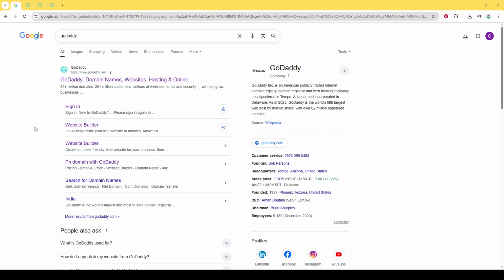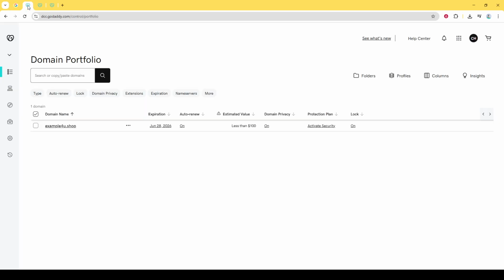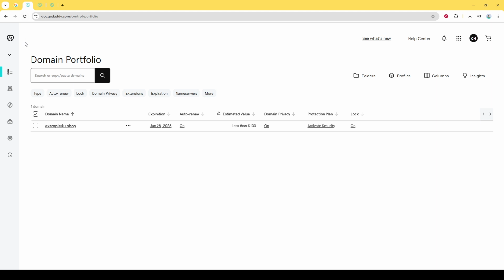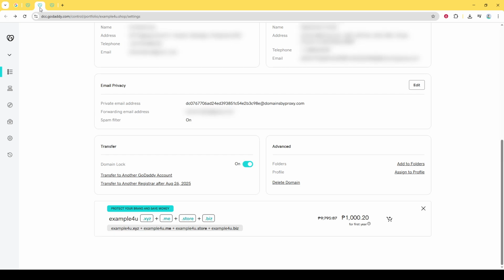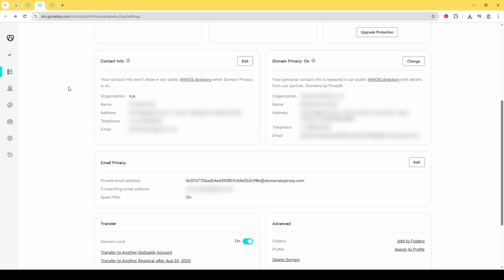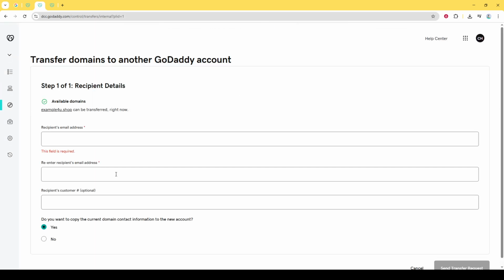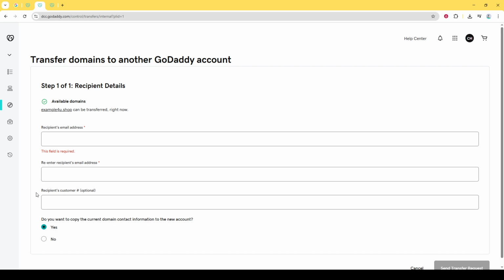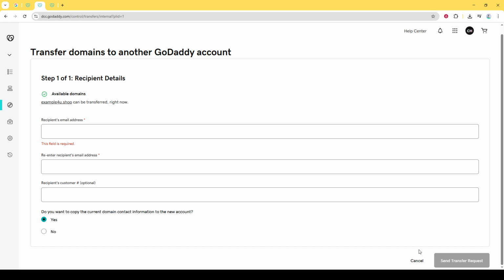How to Transfer GoDaddy Domain Ownership [2026 Full Guide]